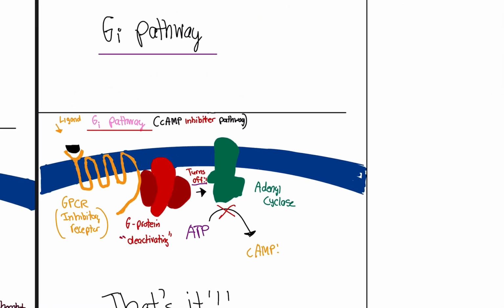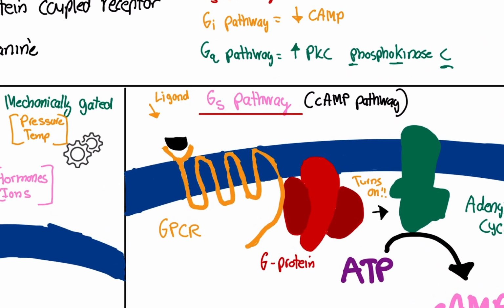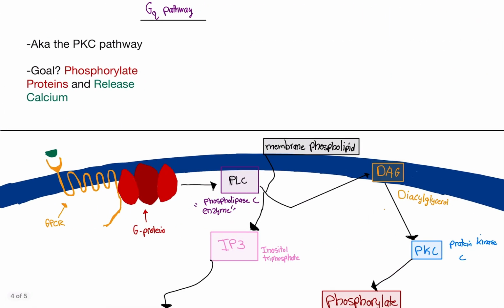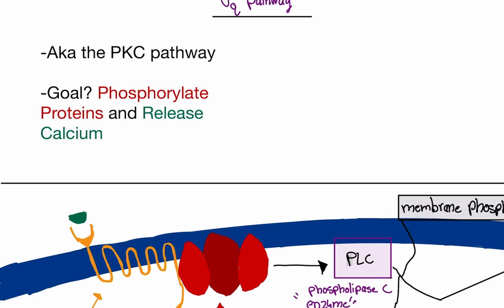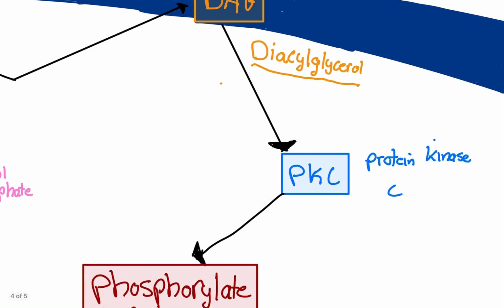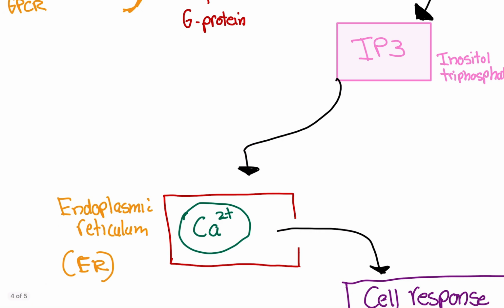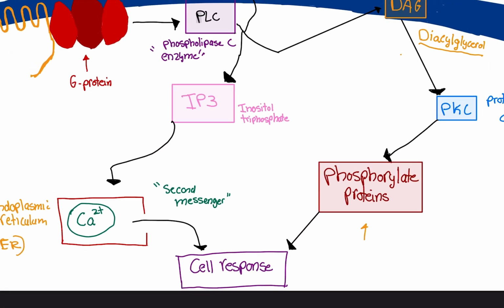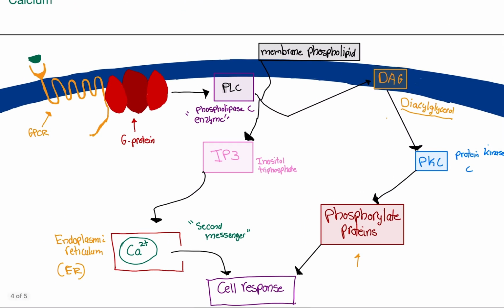Physiology: Gi & Gq Pathway (GPCR Pathway) (Step by Step)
Hello my A+ students.

Today we are going over the GPCR pathway (Gi and Gq pathway to be more specific)

Hi!

Courses I plan to cover:

Biology
Physiology
Biochemistry
Psychology
Chemistry
Organic Chemistry
Physics